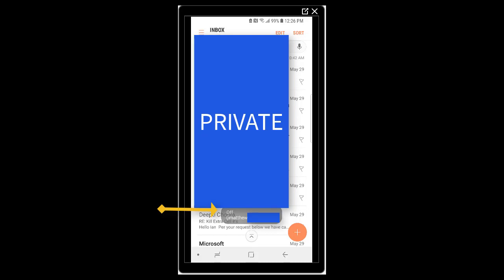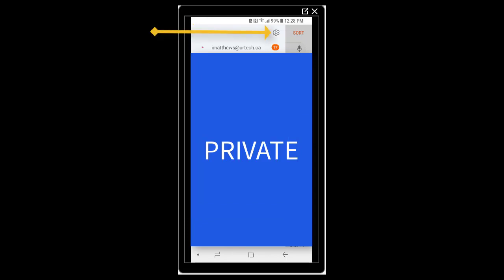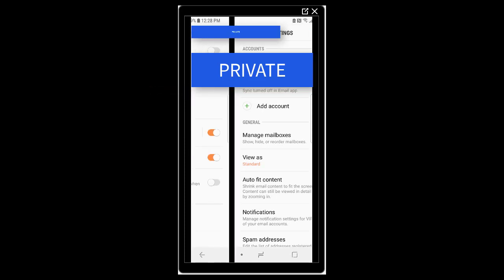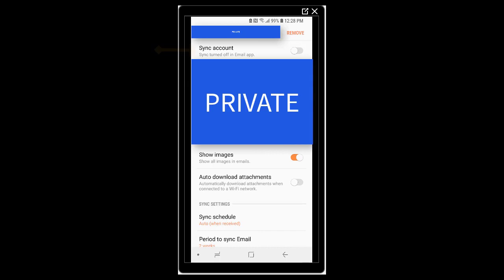Samsung S8 S9 Shows OFF on Email Sync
If you have an Android device you might notice that the email has stopped syncing and that the word OFF appears in a grey overlay in your email program.  The fix for this is to turn syncing back on and we show you how.